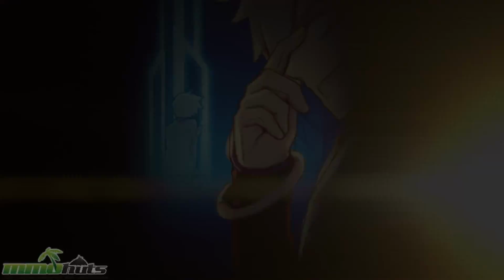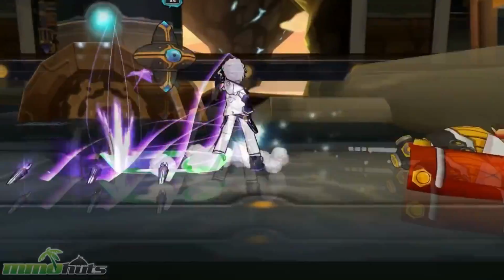Weekly Recap #195 July 7th - ArcheAge, PoE, SWTOR & More!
MMOHuts Weekly Recap #195! Looking for a new game to try?

Weekly MMO News summary for the week ending July 7th, 2014 (June 30th - July 7th).

Zombies/Monsters/Robots hits open beta with new maps and a sweet new game mode called mercs vs monsters:

Elsword's latest playable character, Add becomes the Psychic Tracer for his first job change:

ArcheAge is opening up a new alpha server and making its way towards closed beta events:

Star Wars The Old Republic teases Tatooine as a place for your home in the Galactic Strongholds expansion:

League of Legends released patch 4.11 featuring the launch of the match history beta:

Thanks to everyone who stopped by the ZMR and Elsword Live Stream last Thursday before the 4th! Come hang out Fridays 1:00pm - 7ish PST @

Music:@ 0:00 - 0:26, 5:22 - 6:33, & 8:36 - 9:00

Music Supplied by Monstercat: Neon
Artist Name: Televisor